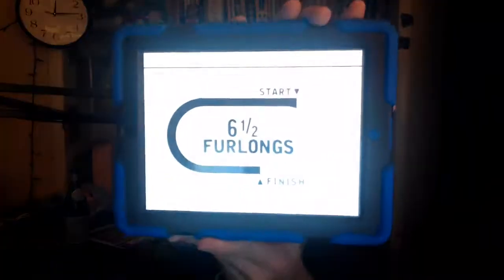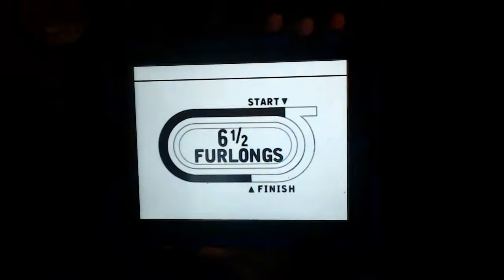Saratoga Racecourse Race 9 Selections Preview The Union Avenue Handicap 2021 8/19/2021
Selections Preview for The Union Avenue Handicap 2021